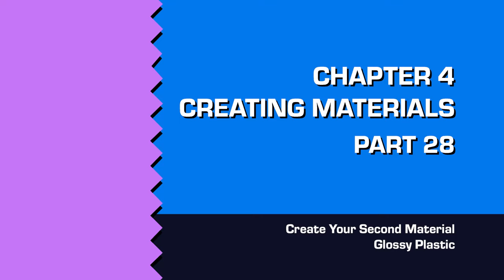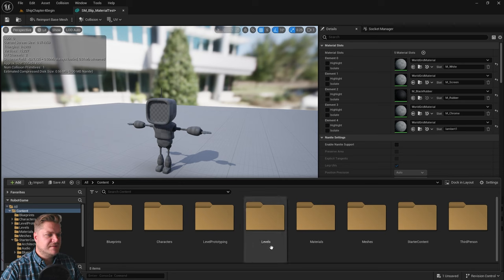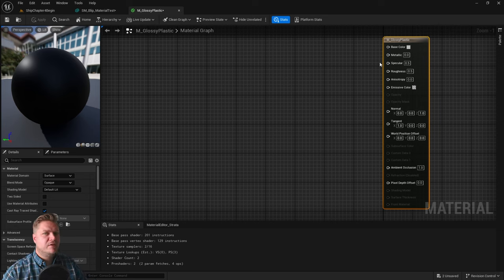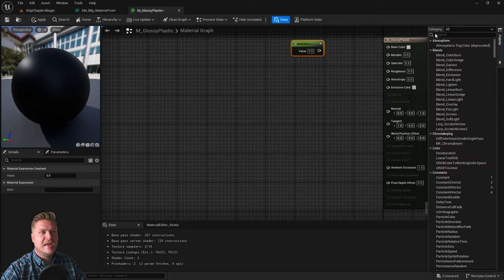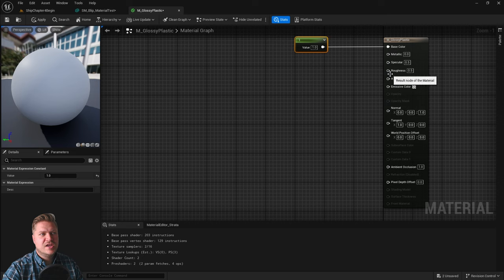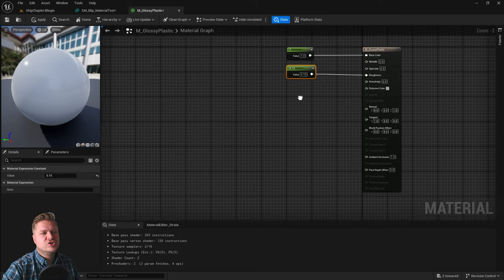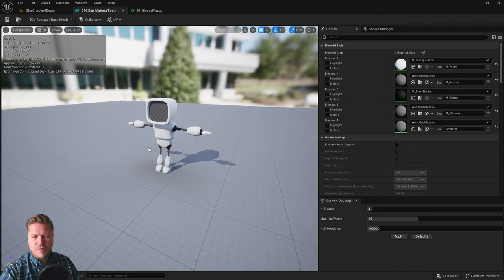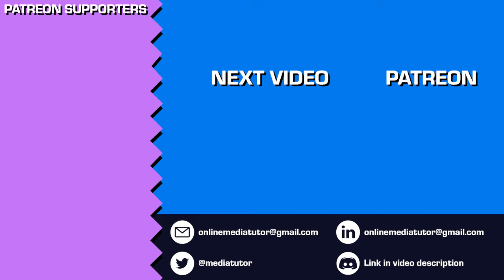Creating a Glossy White Material: Unreal Engine 5 for Beginners #28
Unreal Engine 5 Tutorial Series for Beginners, part 28. In this step you will create a slightly more complex white glossy plastic material for the robot character and you will be introduced to connecting Constant nodes to the main material node to give you more control over the material parameters.